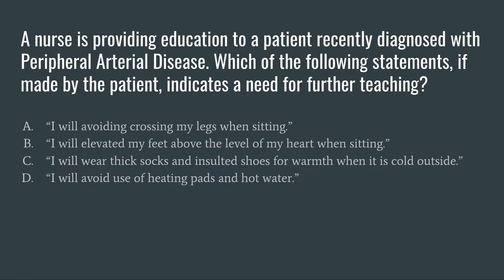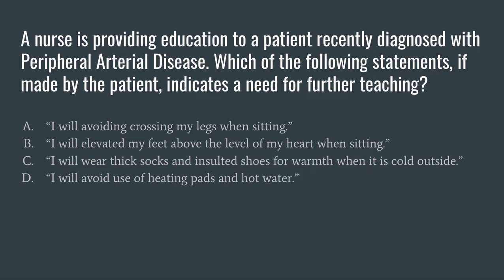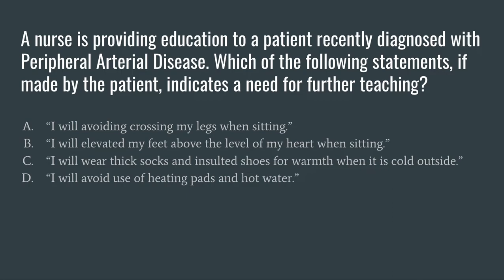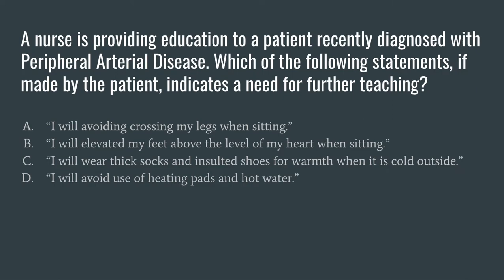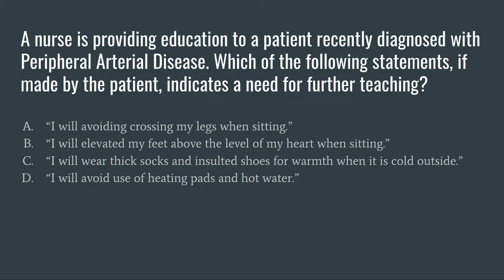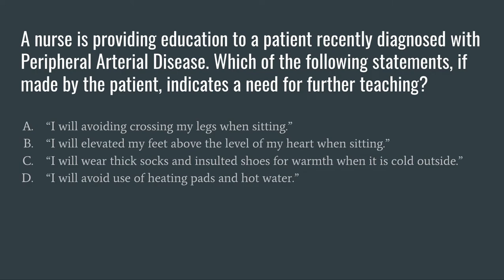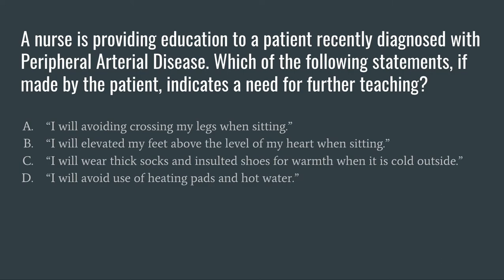Cardiovascular - Peripheral Artery Disease (PAD)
About Me 👩‍⚕️
My name is Ashley Clark, FNP-C. I am an Advanced Disease Management and Palliative Care Nurse Practitioner that graduated from the Medical University of South Carolina with both my undergraduate BSN and Masters Degree in Nursing. My goal is to help as many upcoming Nurses Pass their NCLEX Exam as possible.